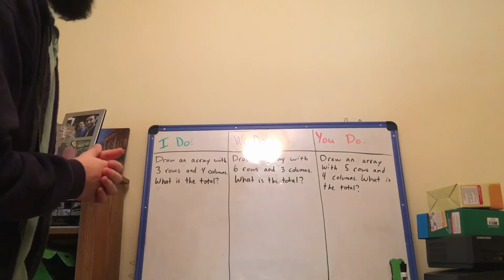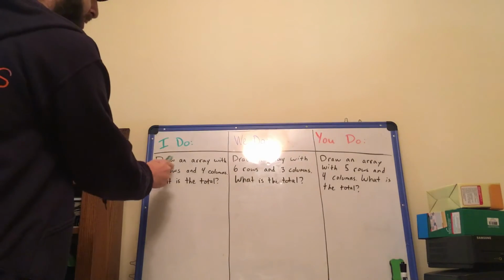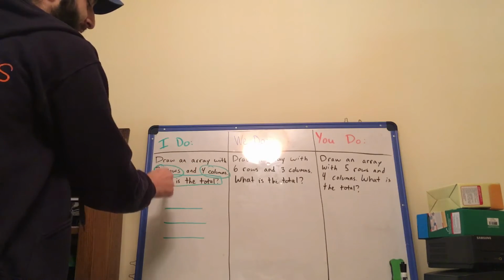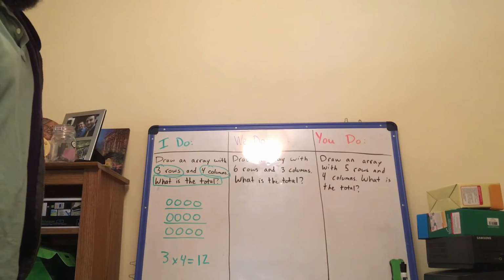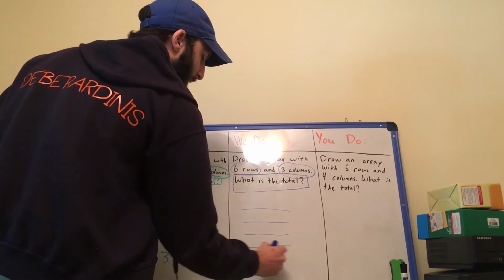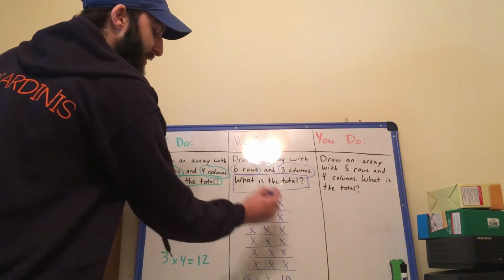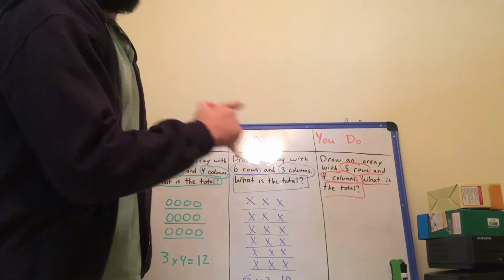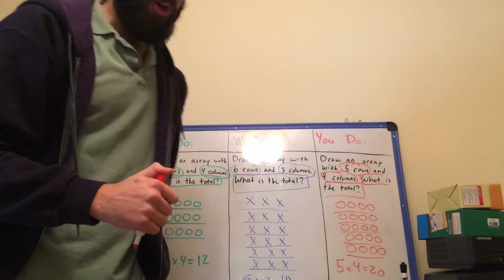Math Review #1: Arrays